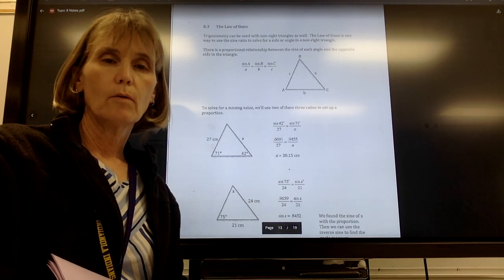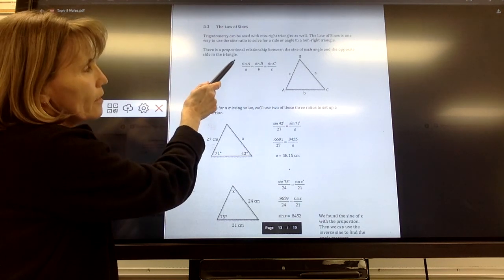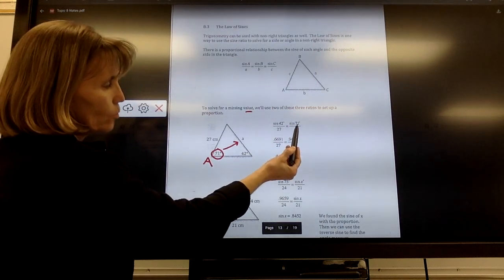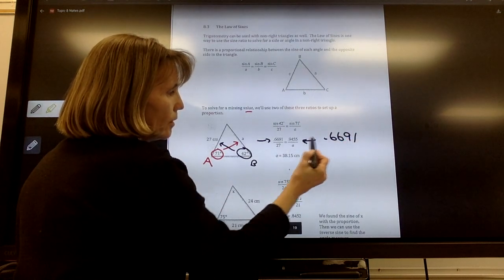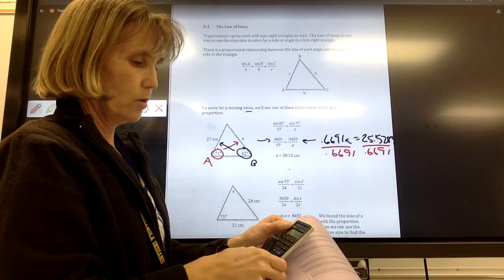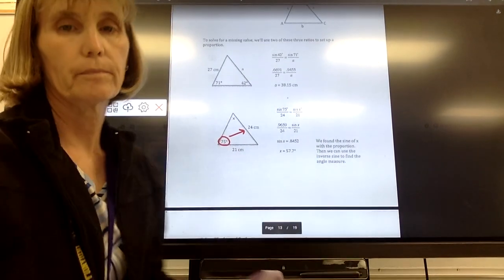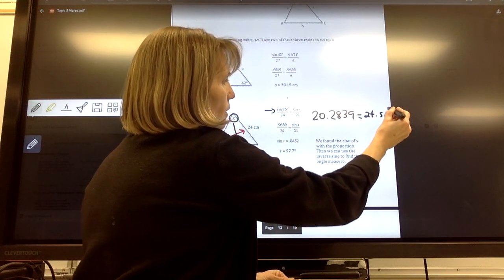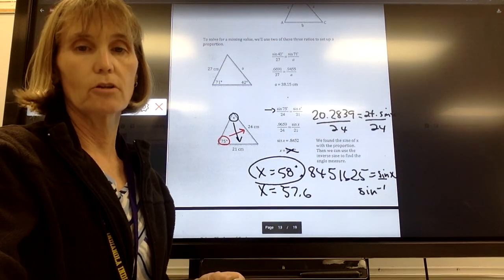8-3 Law of Sines